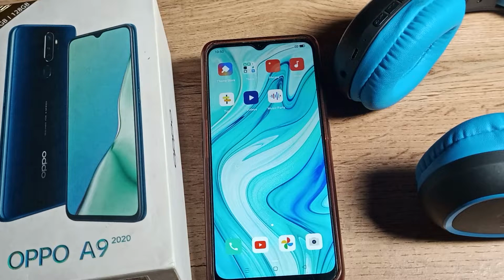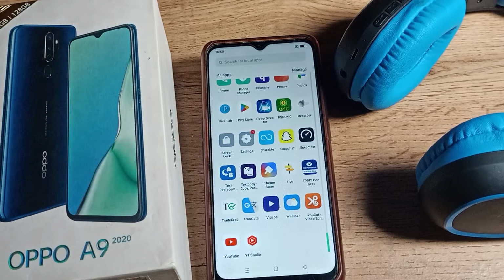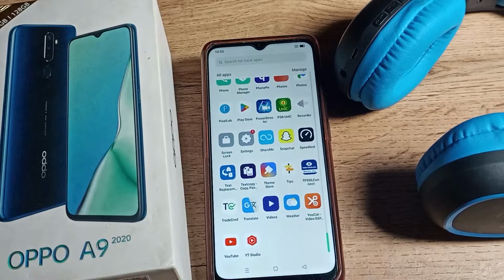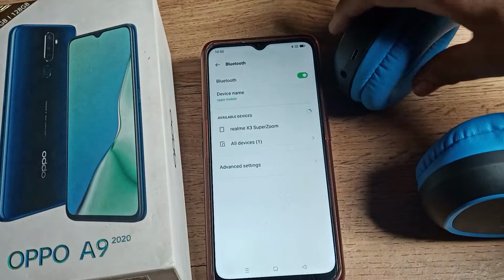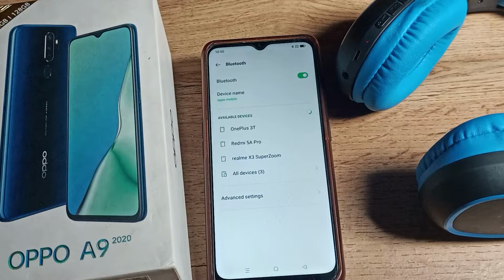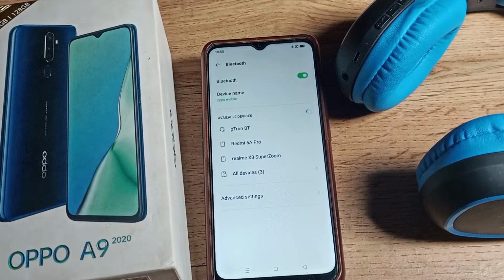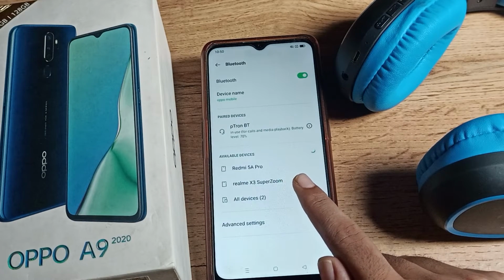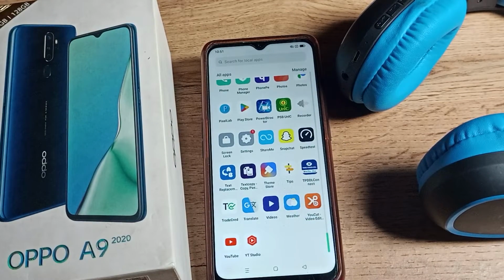How to connect Headphone in oppo A9 phone, bluetooth setting